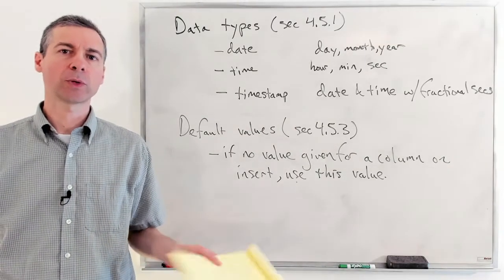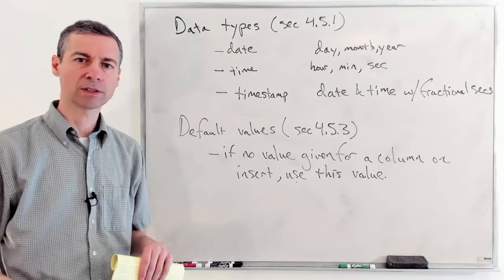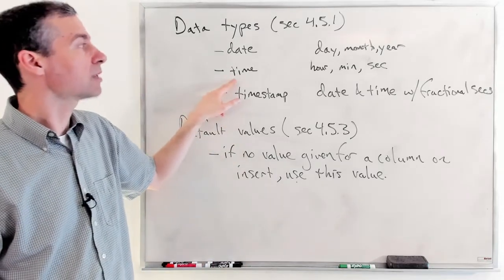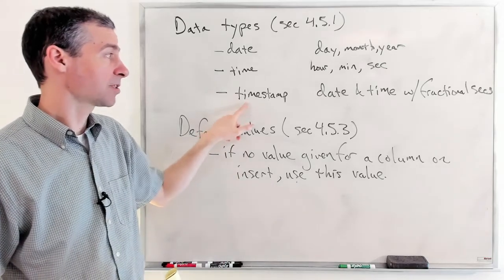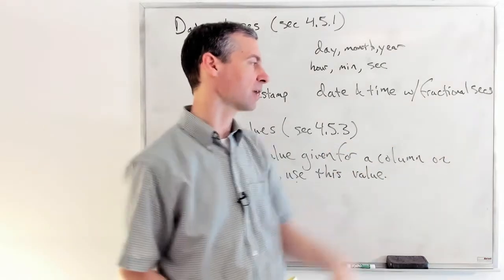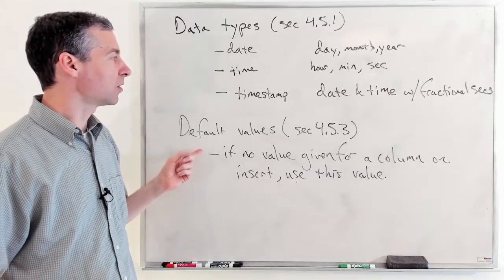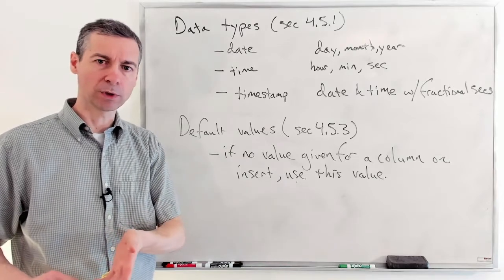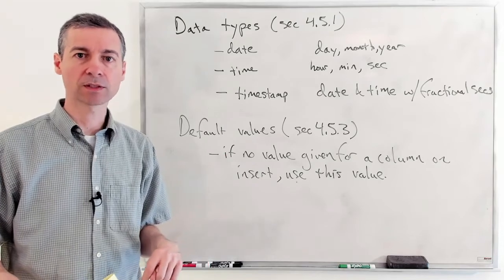MSCI 245 - Dates, times, and default values